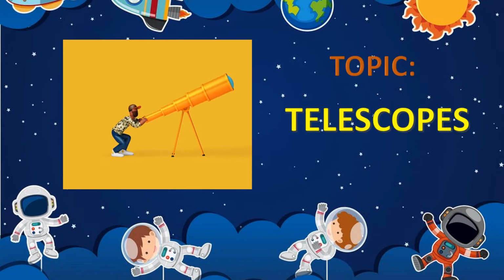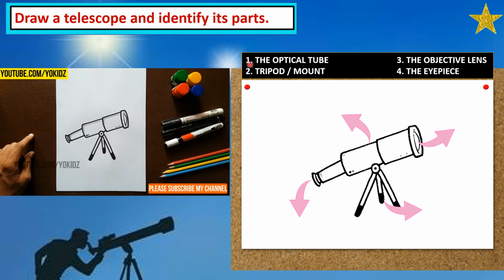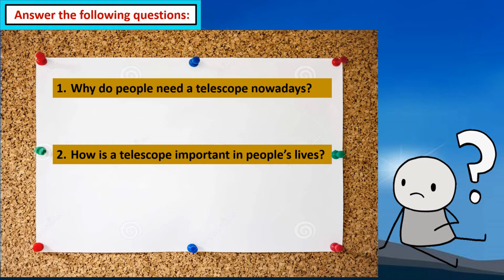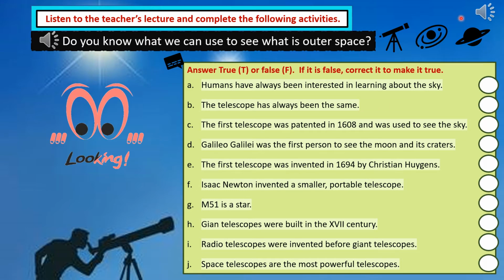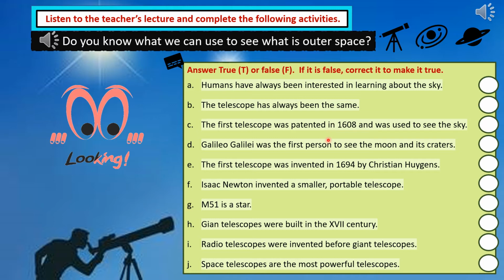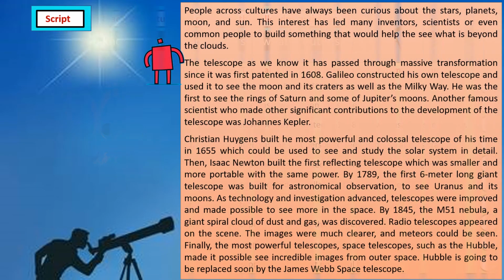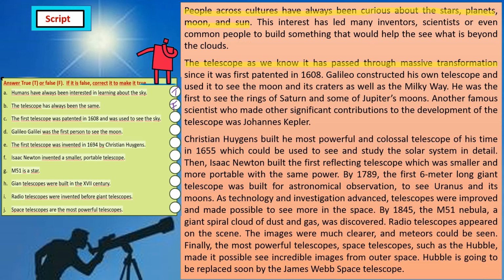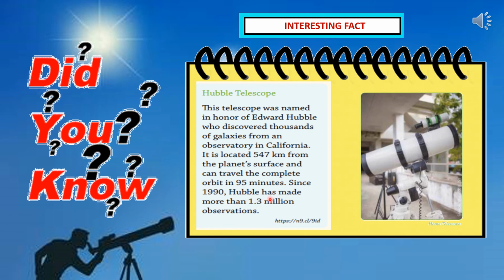Week 2 Project 2 BGU